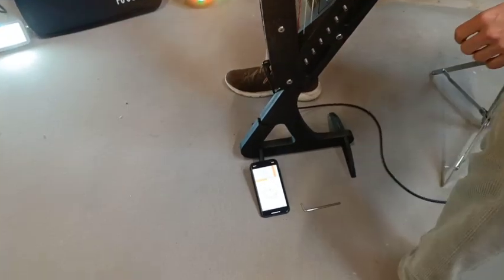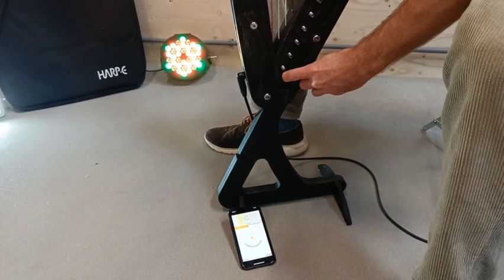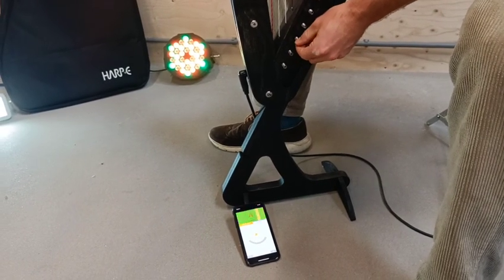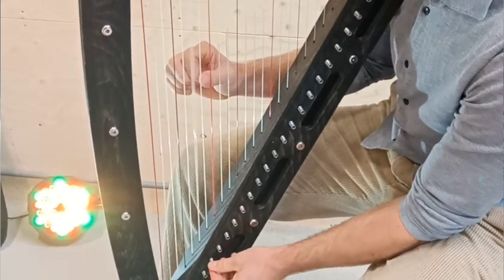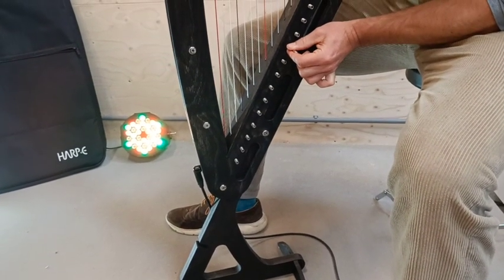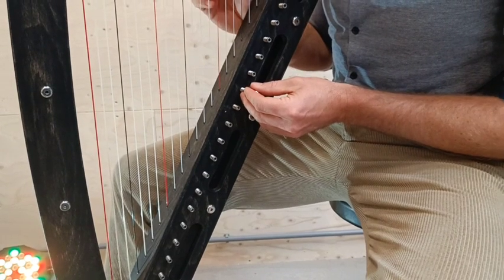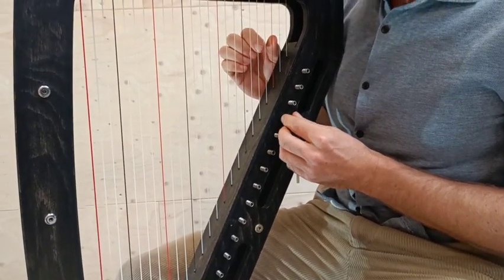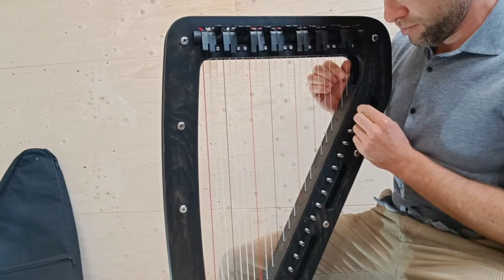Harp-E basics: Tuning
This episode of the Harp-E basics series explains how to tune a lever harp, and in particular the Harp-E electric harp. Its unique lever system allows for an extremely robust construction with any fragile parts of the harp safely tucked away in the centre of the harp. This means the tuning pins are located at the bottom section of the harp, in the soundboard. The tuning principles are the same as any lever harp.

// Demonstration, voiceover (+ funny accent) by inventor Joris Beets himself.

Are you a Harp-E owner?